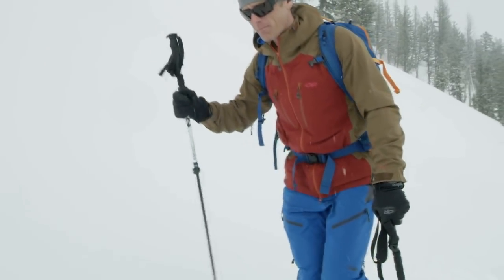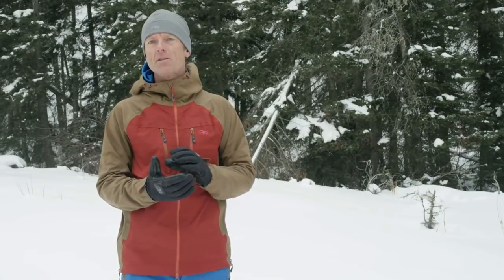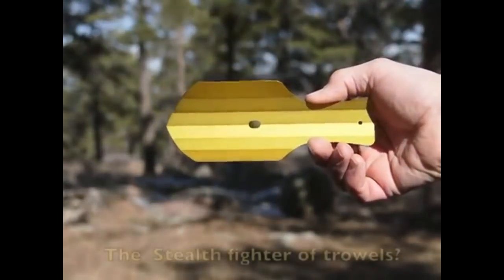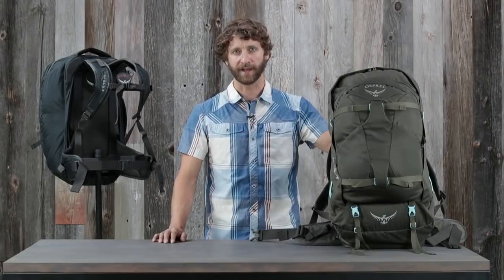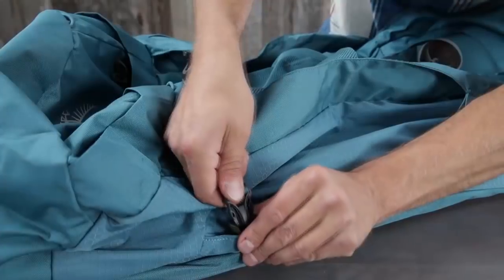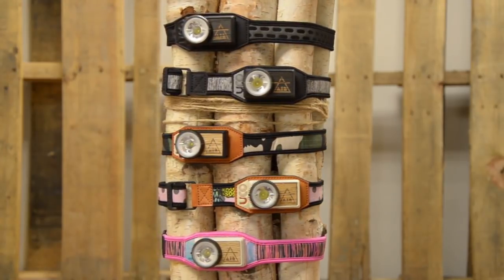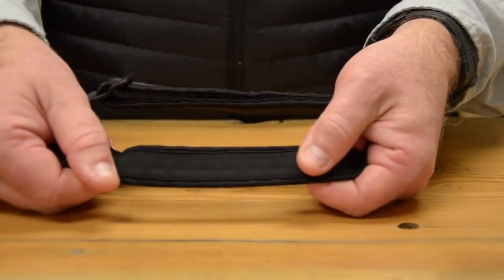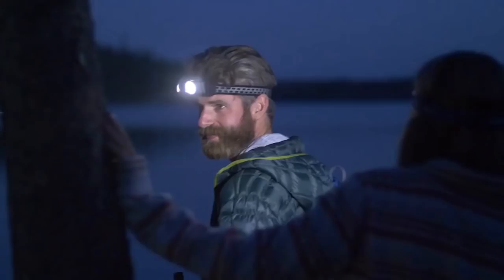Excellent Gear for Backpacking and Camping #63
New American Indian T-Shirt designs, which do you like best?

Outdoor Research Skyward II Jacket
Trekology Ultralight Compact Camp Stool
TheTentLab Deuce of Spades Ultralight Backpacking Potty Trowel
Osprey Packs Farpoint 55 Travel Backpack
UCO Air 150 Lumen Lightweight Rechargeable LED Headlamp